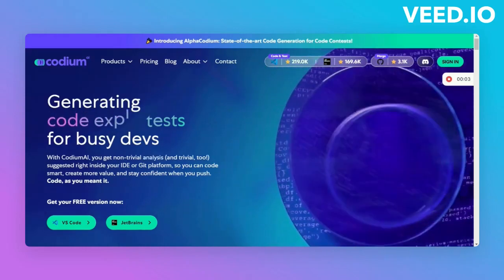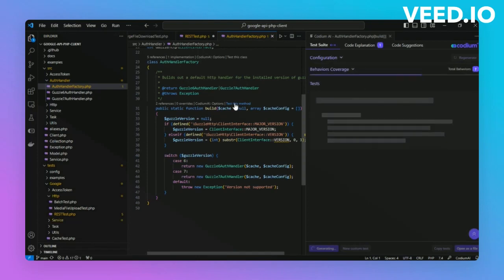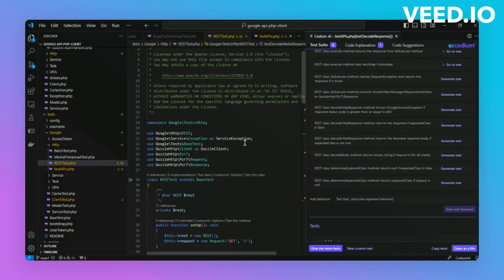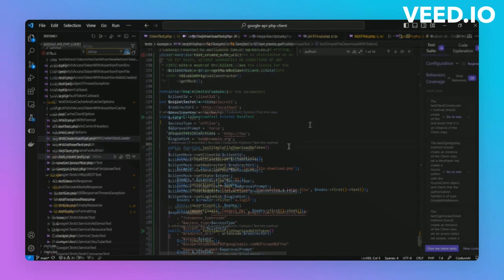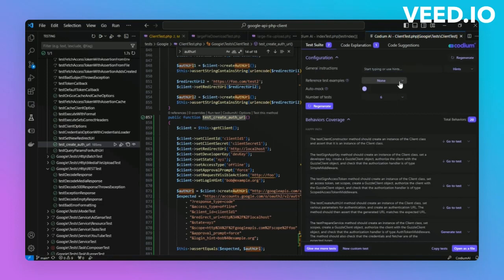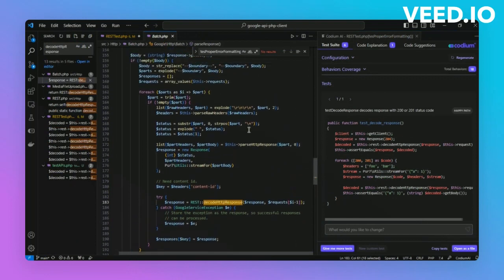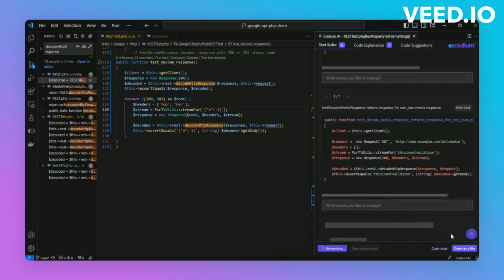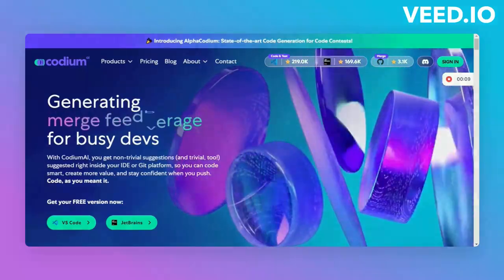CodiumAI | Generating PHP Tests From Scratch | Google API Client Library For PHP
In this video, we’ll take an open-source project in PHP and generate new tests for it from scratch. We’ll explore the three main ways CodiumAI can generate tests for you, enhance the testing suite of an existing project - Google API Client Library for PHP - and explore how we can generate custom tests from a simple prompt. In addition, we’ll explore CodiumAI’s VS Code extension and see the various functionalities it offers.

TIMESTAMPS:
00:00 Introduction to CodiumAI and Google API Client Library for PHP
00:42 Generating PHP tests from a function using CodiumAI
01:08 Generating PHP tests from a single test using CodiumAI
01:34 Extending the existing PHP test suite using CodiumAI (Coming soon!)
02:01 The Google API Client Library for PHP Test Suite
02:28 Enhancing the test suite for REST APIs using CodiumAI
03:03 Adding new tests and running them
03:26 CodiumAI’s configuration options
03:51 Tweaking existing tests automatically with CodiumAI
04:28 Generating a completely new custom test with CodiumAI
05:15 Generating another custom test with CodiumAI!
05:56 CodiumAI’s GitHub PR Assistant
06:10 Summary